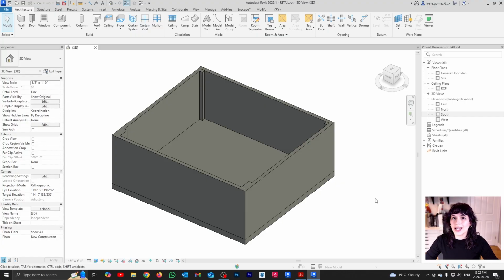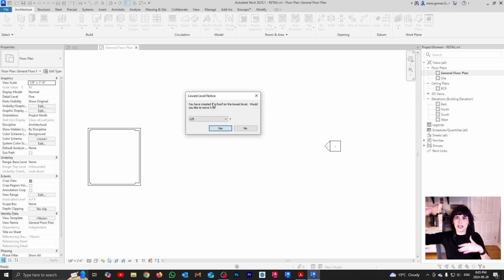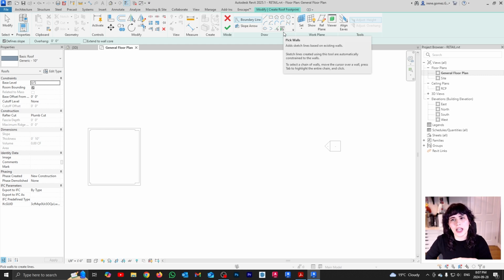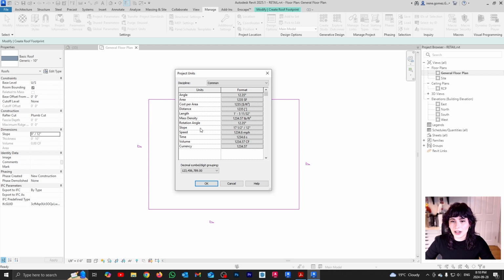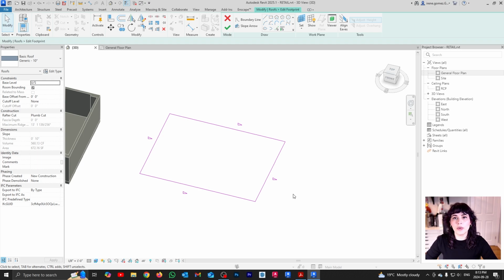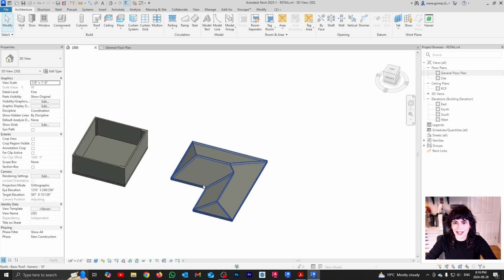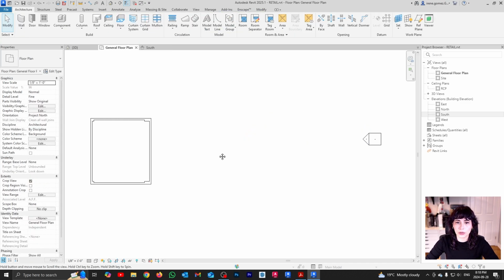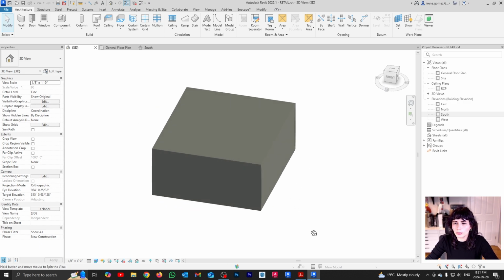Revit - Basic Principles to Create and Edit Roofs by Footprint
In this video you'll be introduced to Revit's roofs. You'll learn how to create them using the footprint (aka boundary), as well as to how to duplicate and edit a generic type.

You'll learn how set slopes and how they determine the roof type and shape.

We'll also discuss the difference between how we understand roofs in the real world vs in Revit, as well as why we model using roofs, even when we know the element wouldn't be a roof in real life.

TIMESTAMPS:
0:00 - Intro
0:18 - Creating a roof
2:32 - Roof options and parameters
4:16 - Roof slopes
6:16 - How slopes determine roof shape
9:43 - Why and when do we use roofs?
11:20 - Creating a flat roof
12:32 - Creating openings in roofs
13:25 - Outro